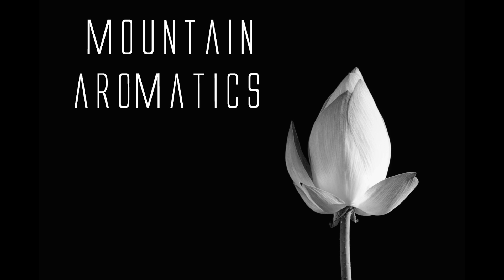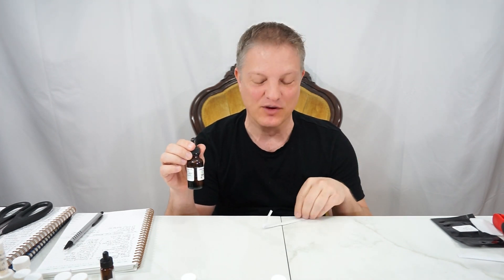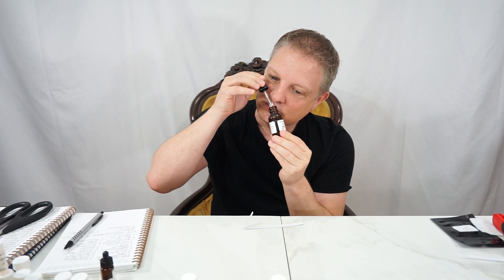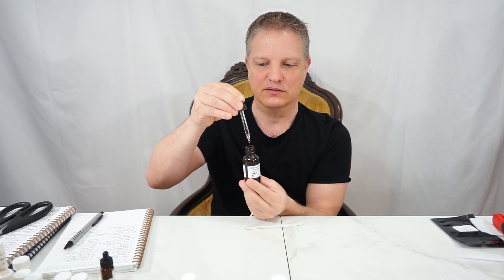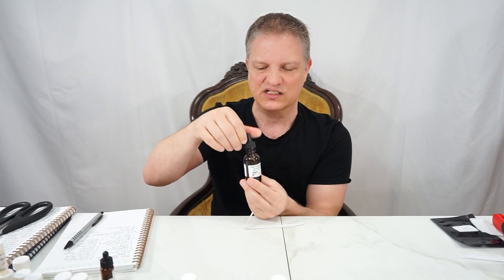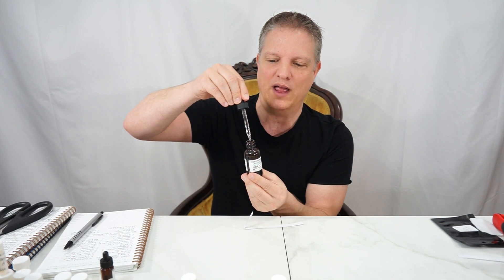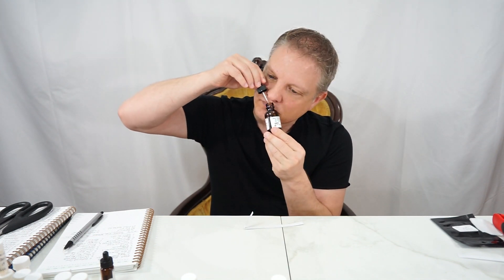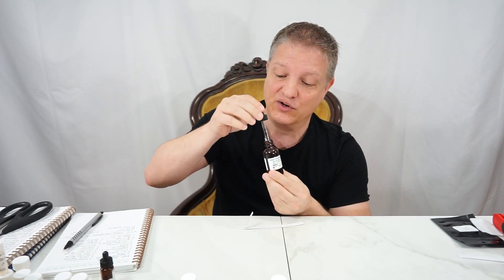Creating Perfume - Vanilla Aroma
ISO Butavan- Mountain Aromatics